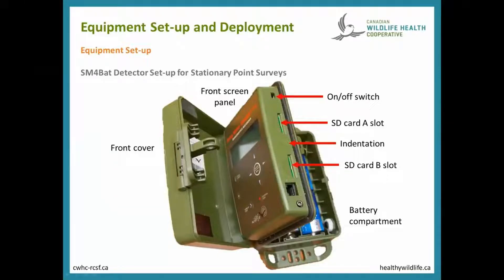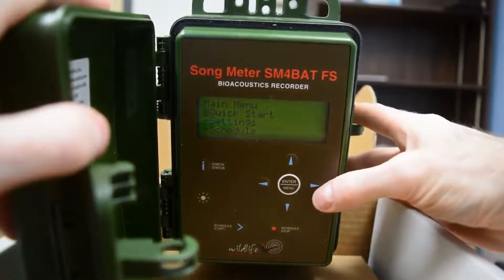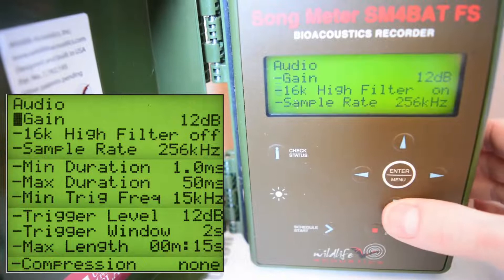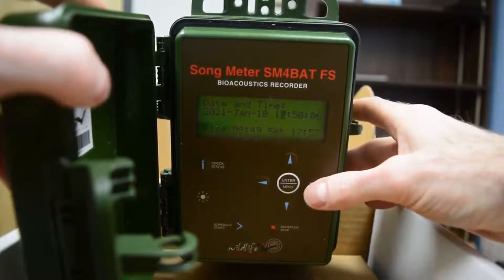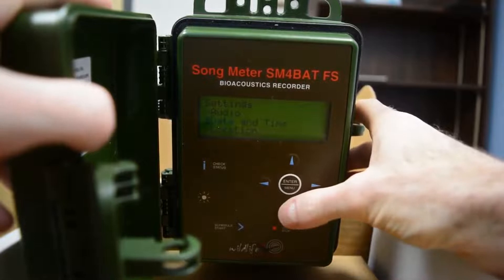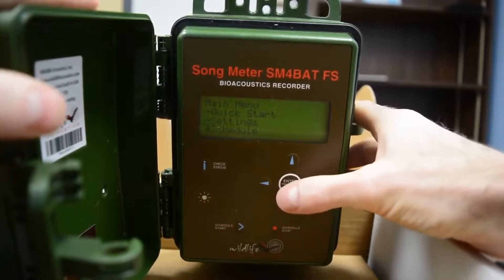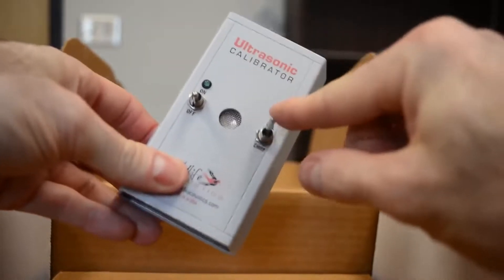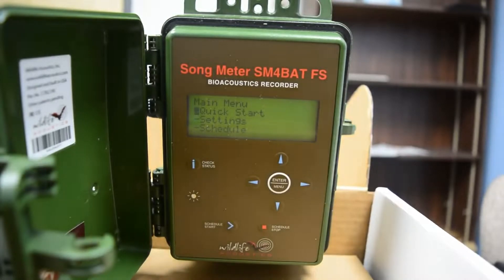SM4 Bat Detector Configuration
These instructional videos complement CWHC's 'Guide for Bat Monitoring in Atlantic Canada' and were created as part of CWHC Atlantic's Habitat Stewardship Program 'Stewardship for protection and monitoring of Atlantic Canada's endangered bat species'. (French)

- Environment and Climate Change Canada Habitat Stewardship Program for Species at Risk
- Prince Edward Island Forest, Fish and Wildlife Division
- Newfoundland and Labrador Forestry and Wildlife Branch
- New Brunswick Department of Natural Resources and Energy Development
- Nova Scotia Department of Lands and Forestry